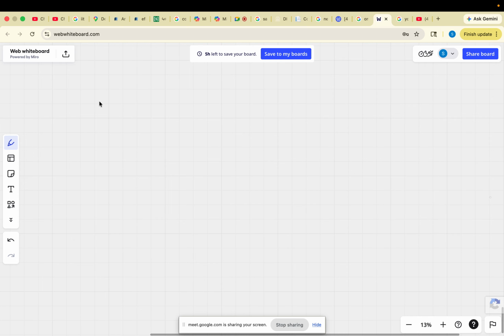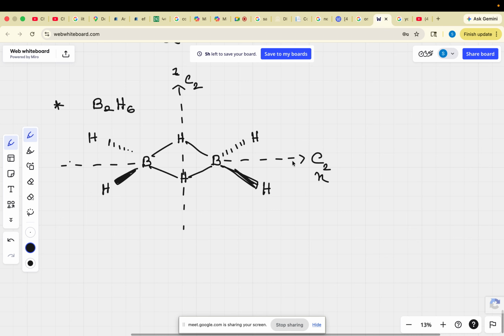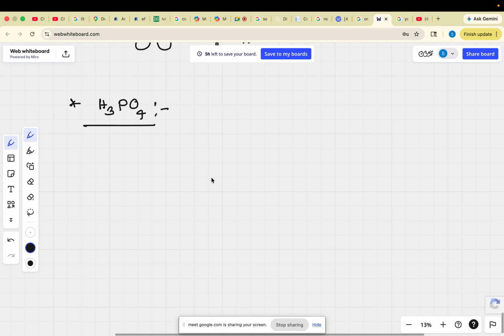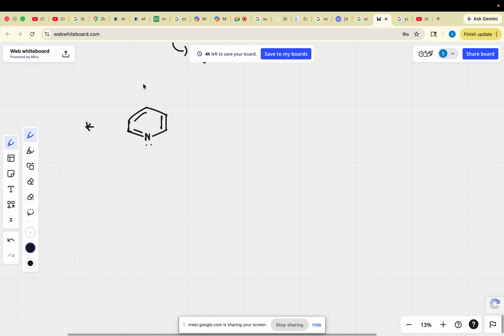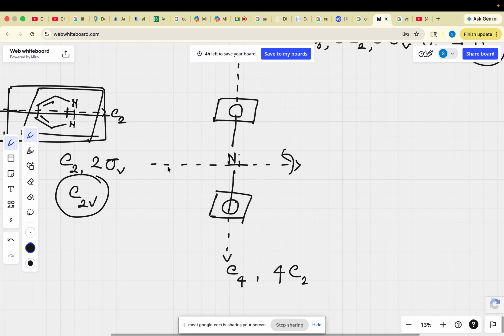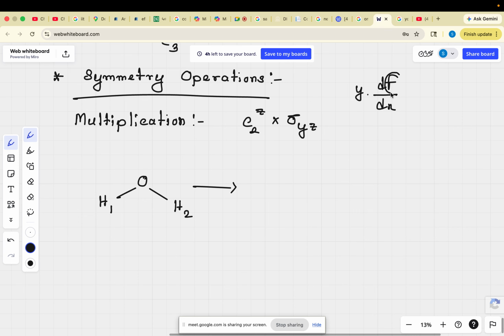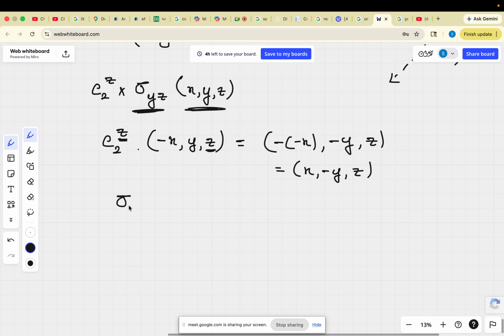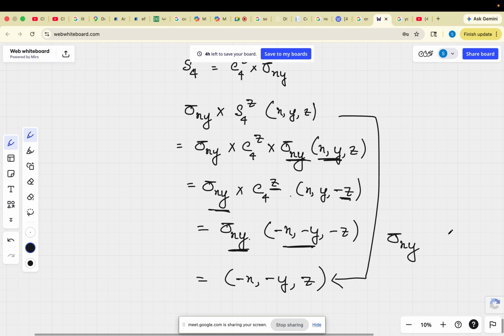Group Theory lecture 5